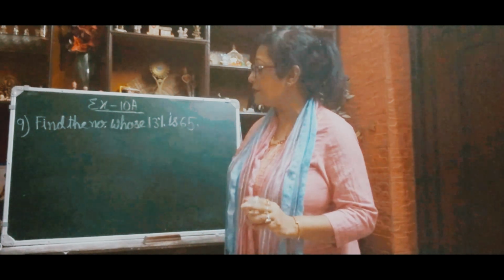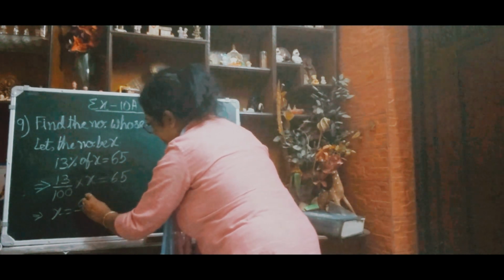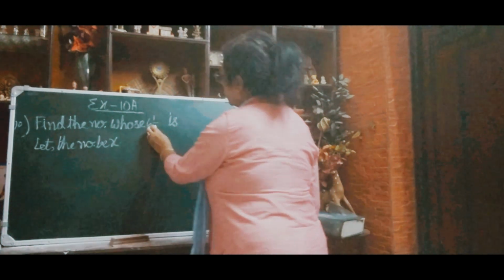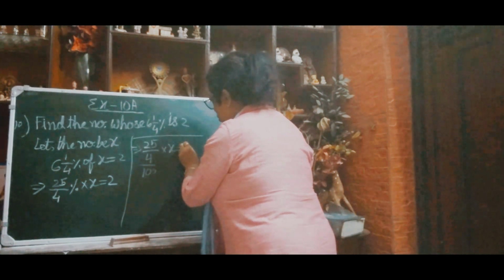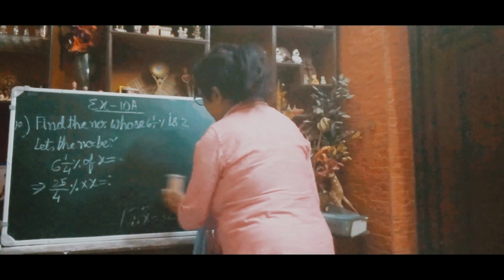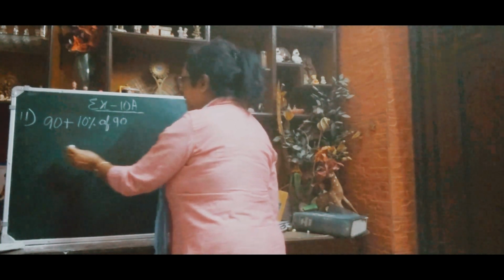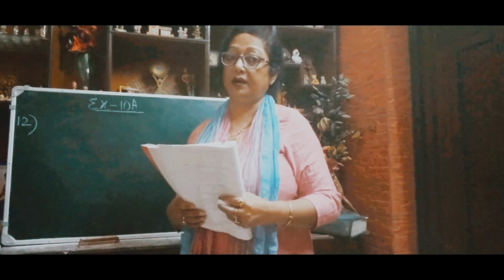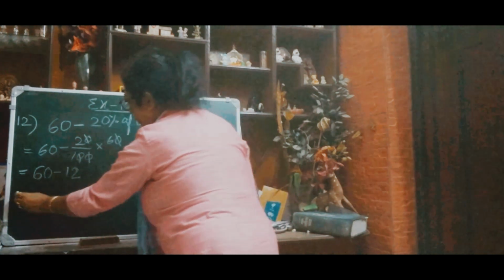Percentage | Class 7 | RS Aggarwal Exercise 10 A | Question 9 to 12 | Subhasri ma'am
Hi,
In this video you will learn how to solve percentage sums. Here I have done RS Aggarwal Exercise 10 A Question 9 to 12. Watch carefully and learn the easy method. Practice regularly.

# maths
percentage class 7
# rs aggarwal solution
# rs aggarwal solution exercise 10A
# rs aggarwal solution exercise 10A Question 9 to 12
# rs aggarwal solution class  solution class 7